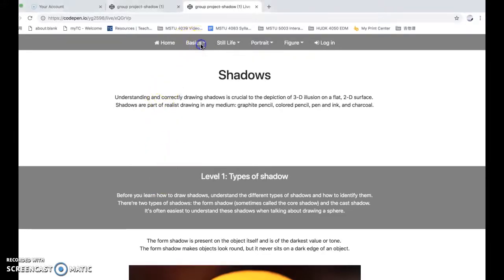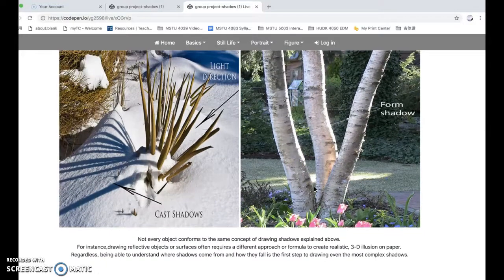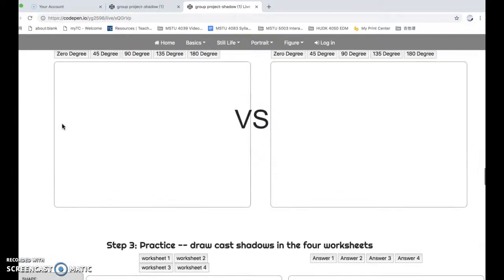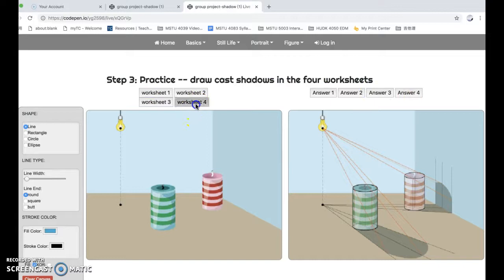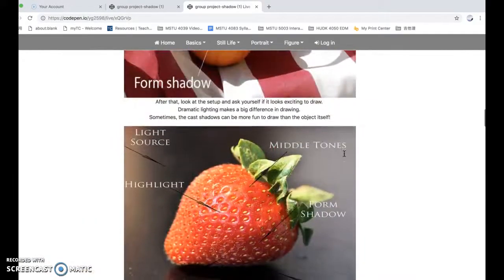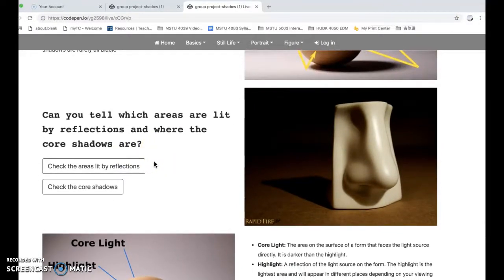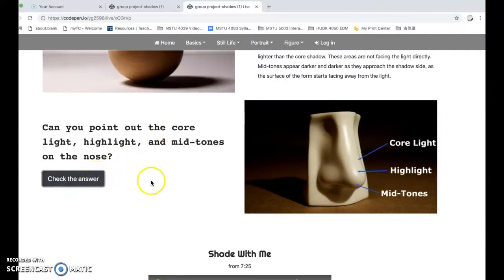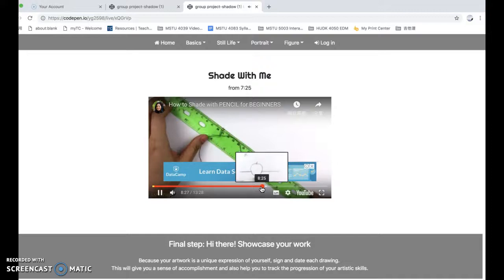JavaScript Group Project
Group Member: Qiyao Fan, Jingyi Lin, Yihan Lu, Yueyun Gu